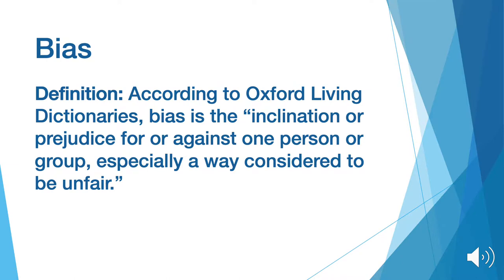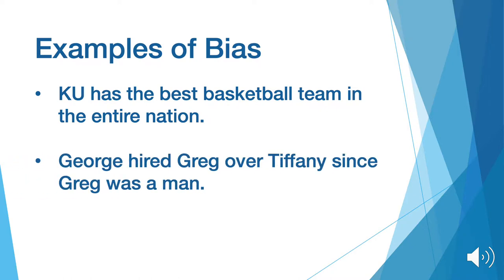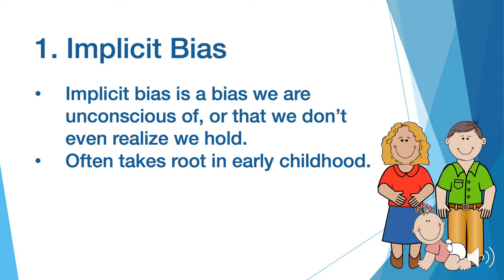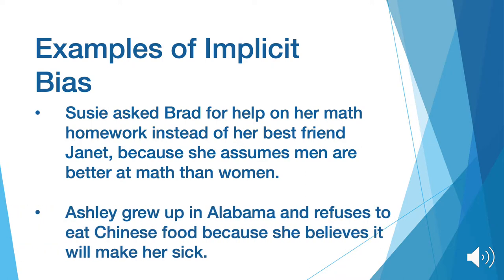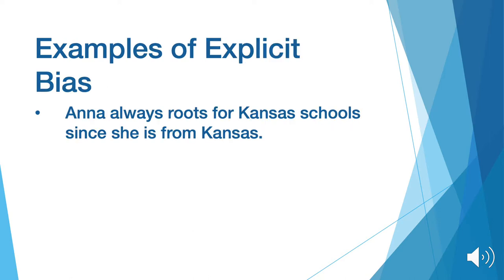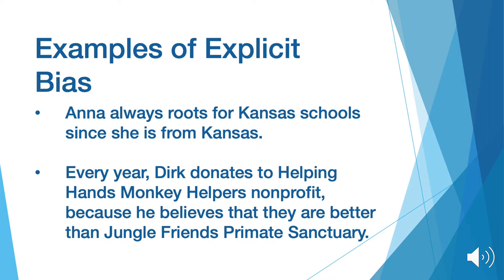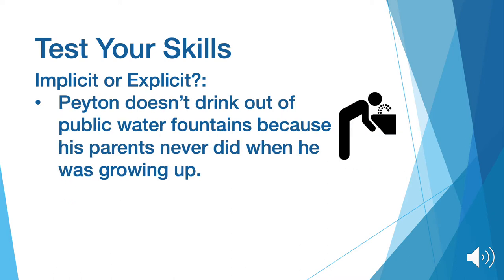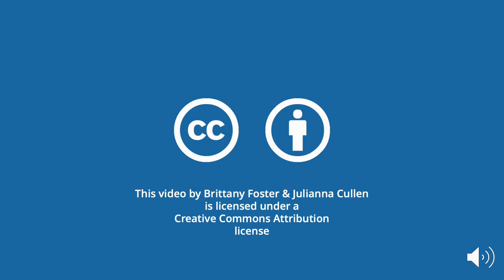Peer Tutorial: Bias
Julianna Cullen and Brittany Foster discuss implicit and explicit bias.

This is a companion video to the textbook, Be Credible: Information Literacy for Journalism, Public Relations, Advertising, and Marketing Students, by Peter Bobkowski and Karna Younger